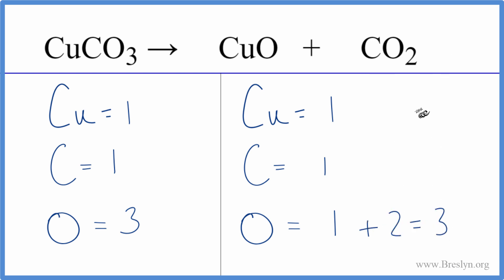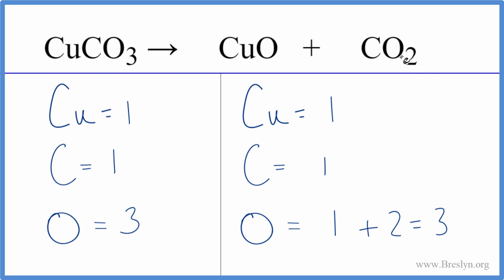How to Balance CuCO3 = CuO + CO2 (Decomposition of Copper (II) carbonate )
In this video we'll balance the equation CuCO3 = CuO + CO2 and provide the correct coefficients for each compound.

To balance CuCO3 = CuO + CO2 you'll need to be sure to count all of atoms on each side of the chemical equation.

Once you know how many of each type of atom you can only change the coefficients (the numbers in front of atoms or compounds) to balance the equation for Decomposition of Copper (II) carbonate .